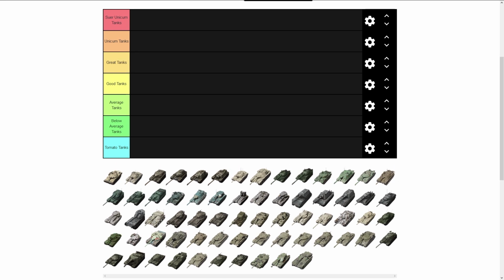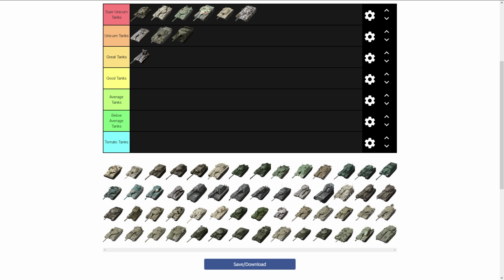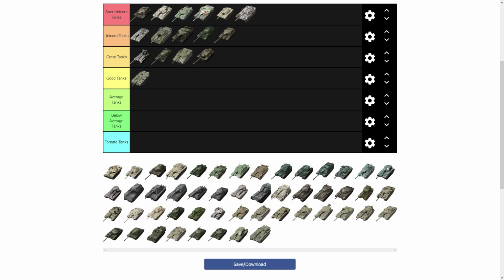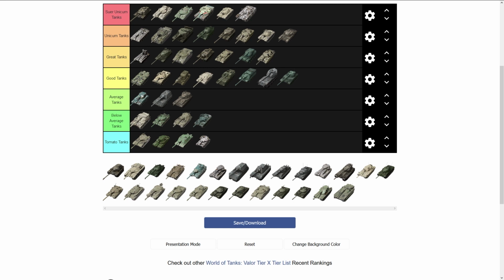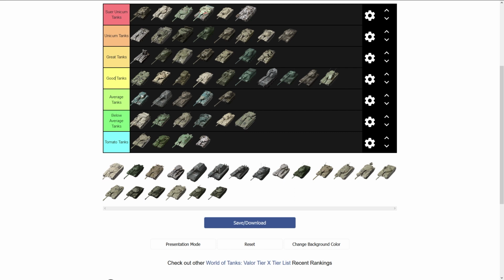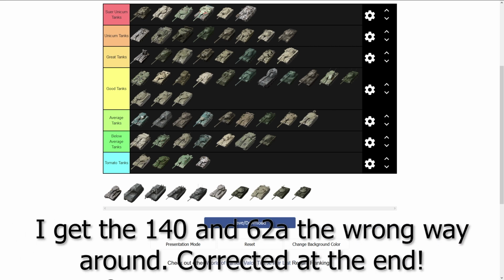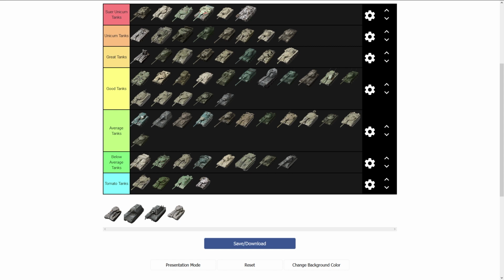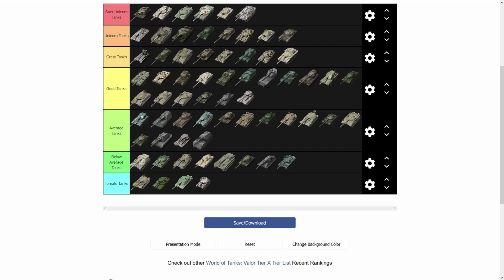World of Tanks Console Tier List! Tier 10 tanks Ranked (2020)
Here is the video from the live stream, unfortunately, I forgot to record so I can't adjust audio levels after. But I was able to take the twitch VoD and add the corrected list at the end. Hope everyone enjoys!